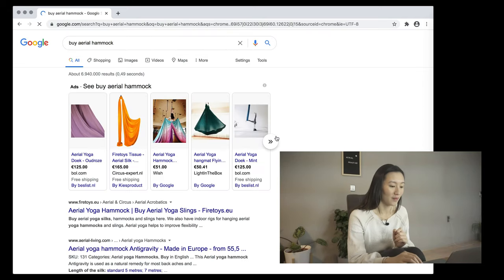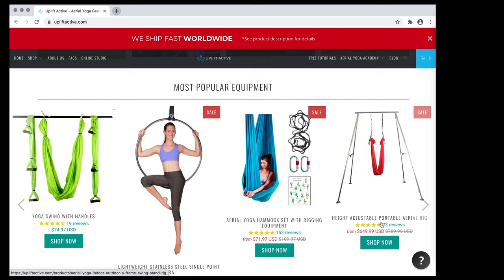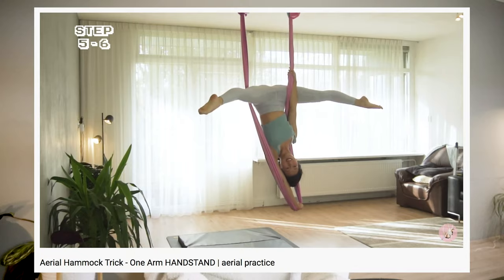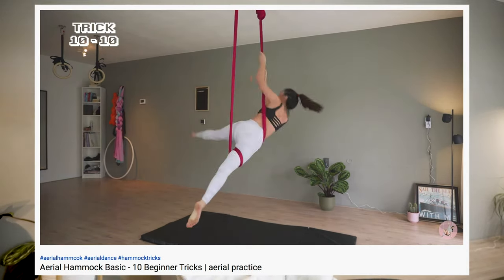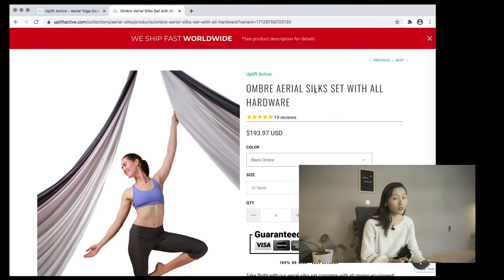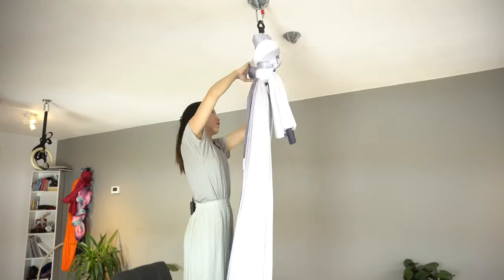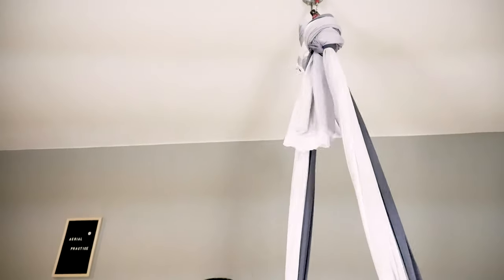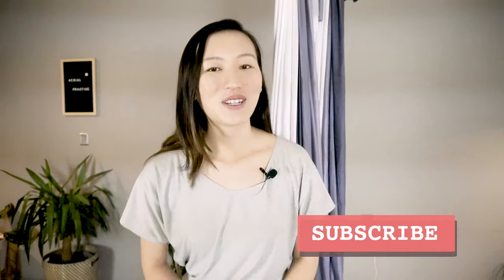How to Buy the Perfect Aerial Hammock / Hammock Shopping & Unboxing [Uplift Active Review]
How to buy the perfect aerial hammock? What fabric do you need for Aerial Hammock Dance?  How long do you need?

You will find all the answers to your questions. Come along and shop with me on my next hammock. I am looking for something longer in a different color. This video will share with you what you need to consider and hope you can get some ideas to help you to buy your first hammock!

0:00-0:30 Hammock Shopping Introduction
0:31-1:25 Why I am looking for a new hammock
1:26-3:00 How can you get an aerial hammock set like the one I had
3:00-6:00 Things to consider when buying your perfect Aerial Hammock
6:01-7:44 What's inside the box - unboxing my Hammock
7:45-9:59 Review my hammock from Uplift Active